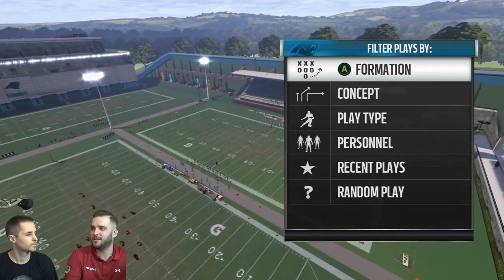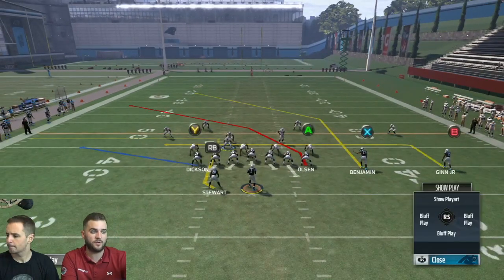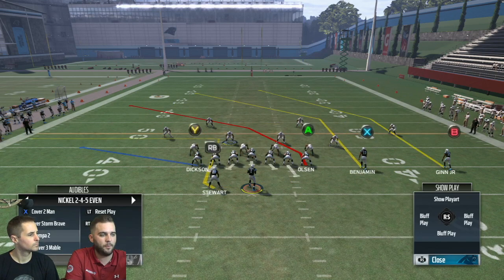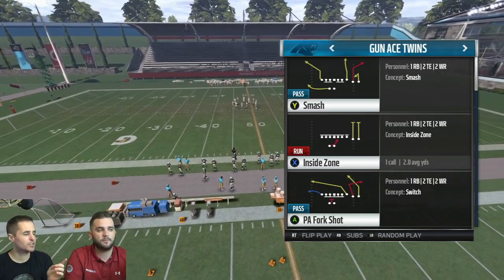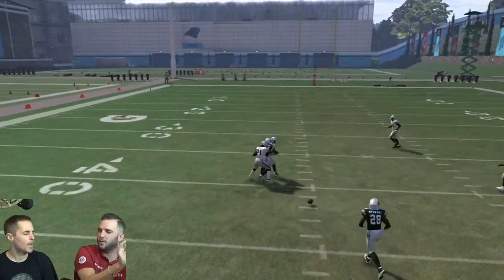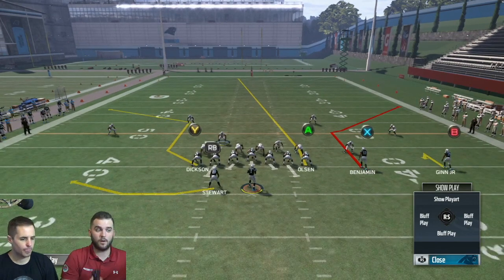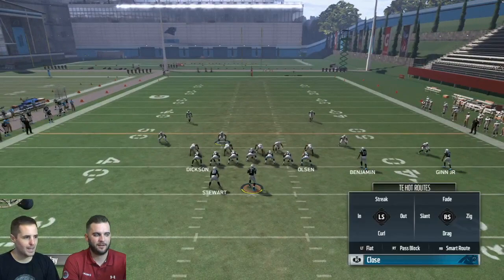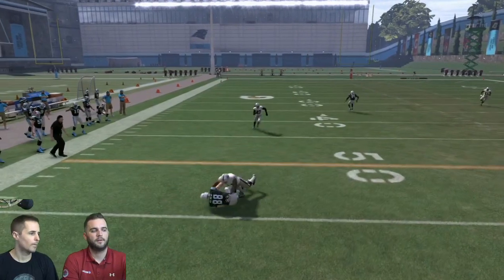The Best End Of Year Offense in Madden 17!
Finish your Madden 17 Gameplay with this free offensive scheme and tips from the Panthers Playbook!